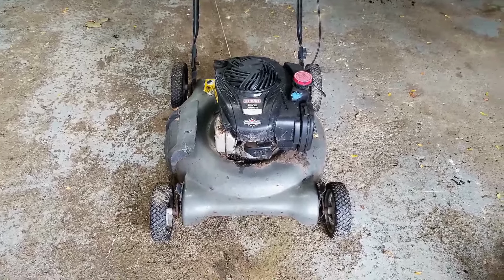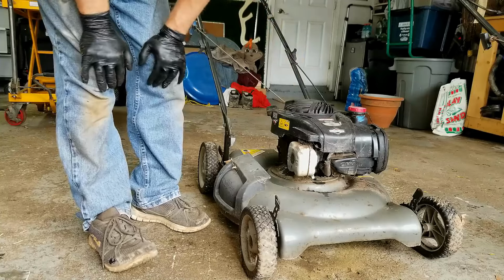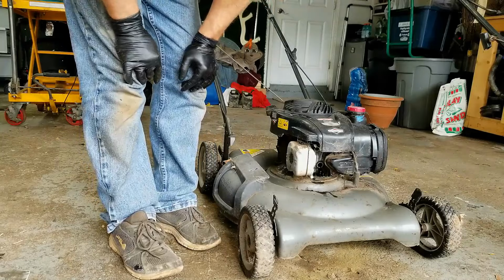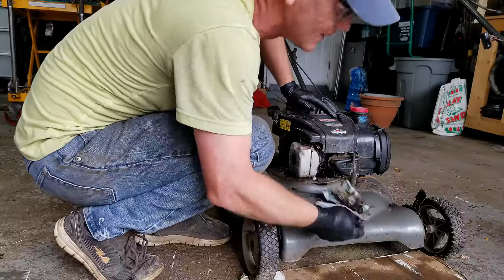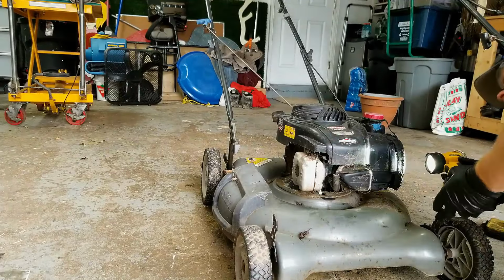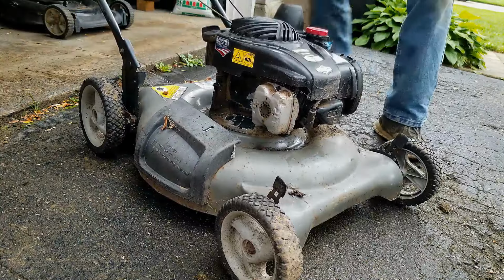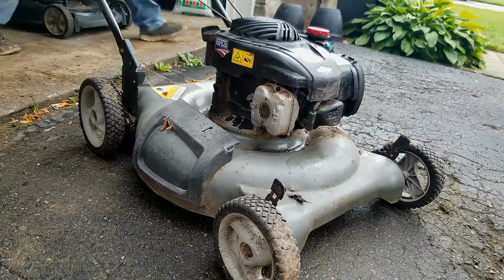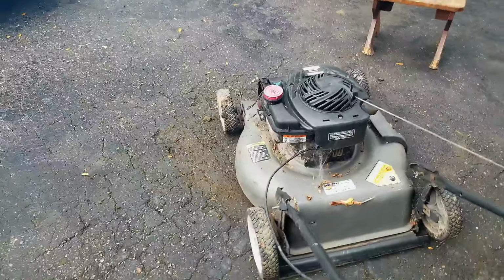Stuck Lawnmower Pull Cord? Quick and Easy Fix!!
In today's video, I troubleshoot a mower that has a stuck pull cord. This fix is super easy and preventable. Watch how in this video.

Brant Small Engine Repair encourages the use of safe practices and safety equipment while working on your machines and therefore assumes no responsibility for personal injuries.